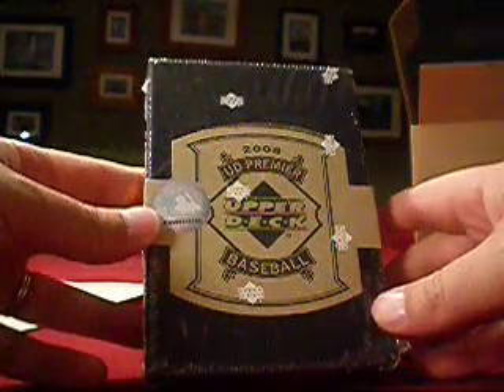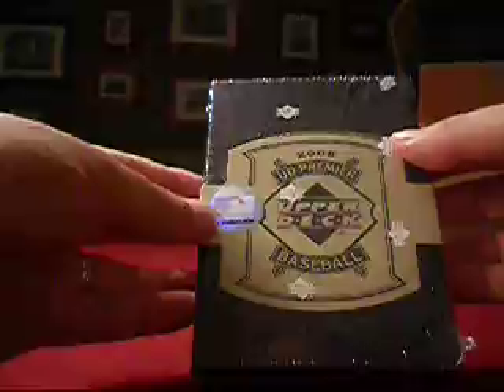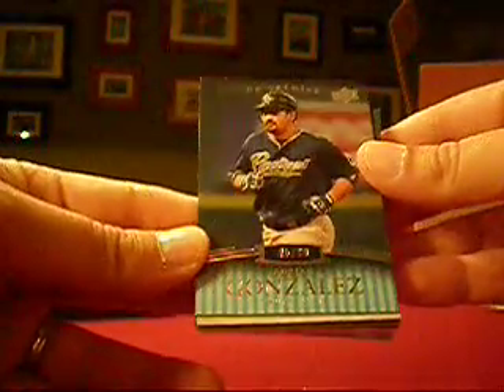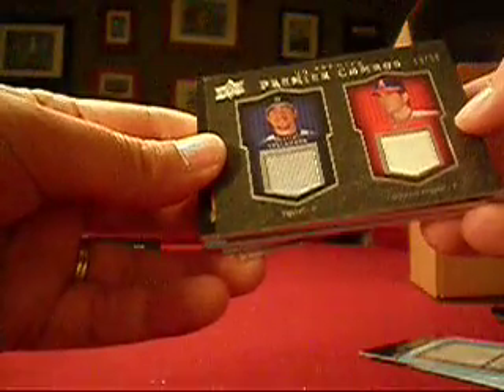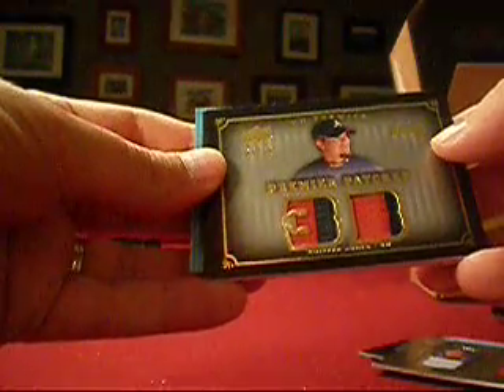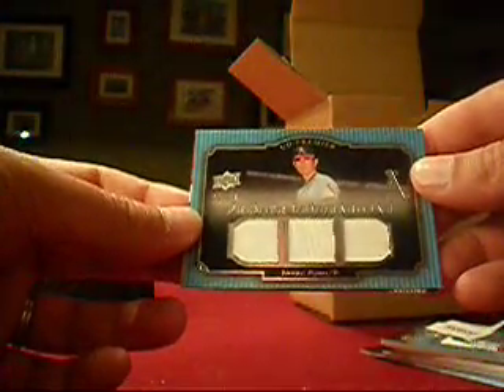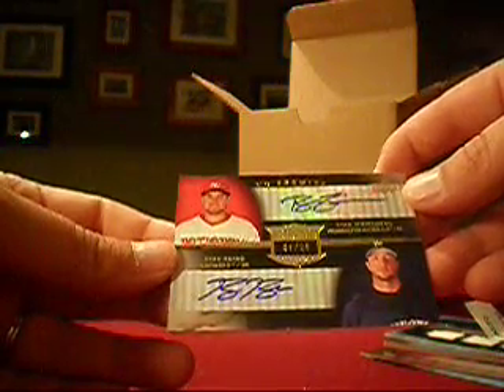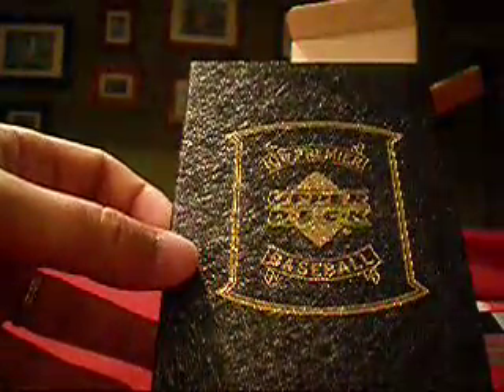2008 Upper Deck Premiere Baseball Boxbreaker Rip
This is part of Junes Boxbreaker group break of a range of products from 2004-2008. This is a 2008 Premiere Hobby Box. Details on our group can be found